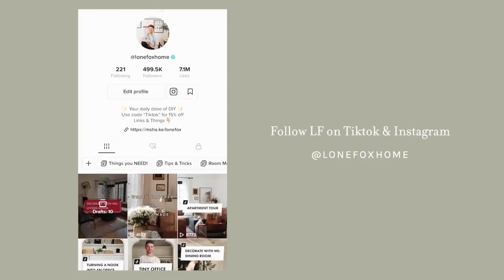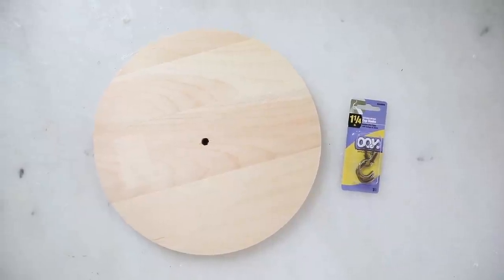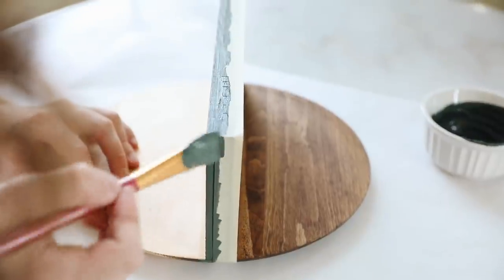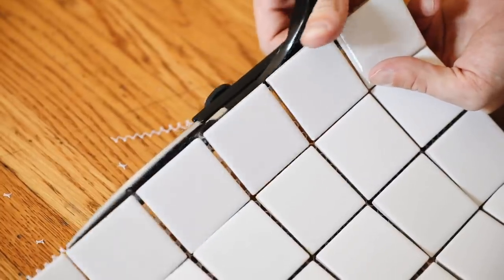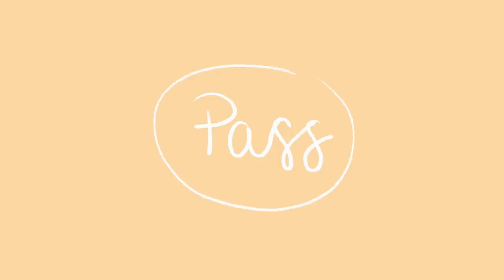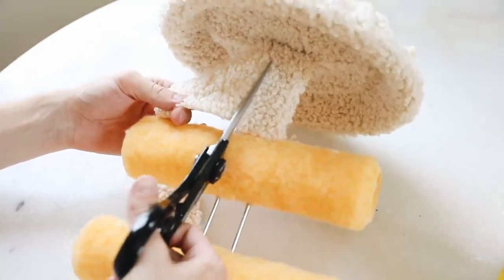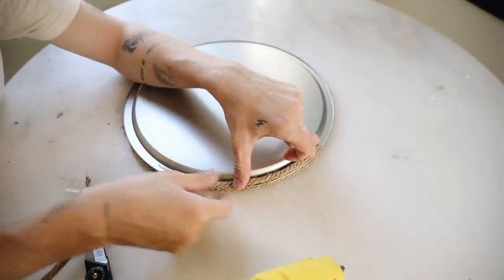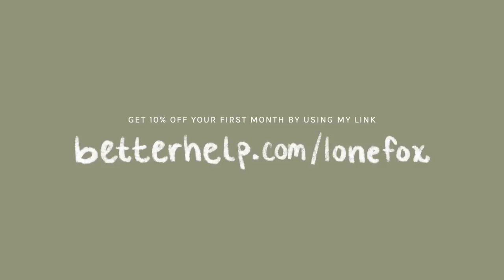RECREATING VIRAL TIK TOK DIY ROOM DECOR ✨ Cute & Easy DIY Decor Ideas!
Lately, I’ve been loving TikTok for DIY and interior design inspo! I came across a few viral DIY projects that I’ve been wanting to try out. These projects went viral for being easy, budget friendly and super cute! Which one was your favorite?

+ White tile (similar)
+ Paint rollers
+ Paper towel holder
+ Cake pan
+ Pizza pan
+ Shower curtain rings
+ Wooden circle